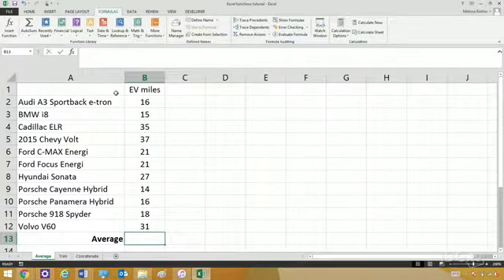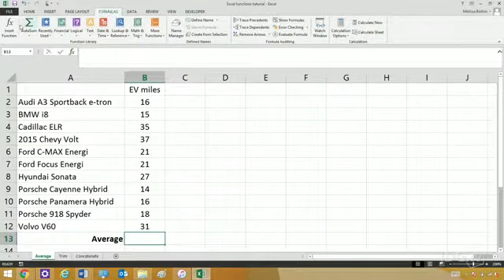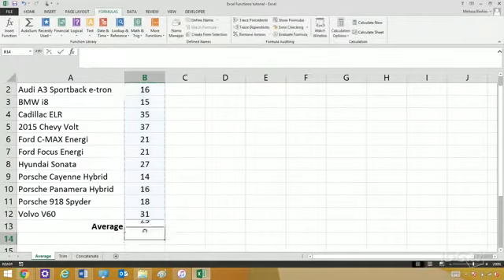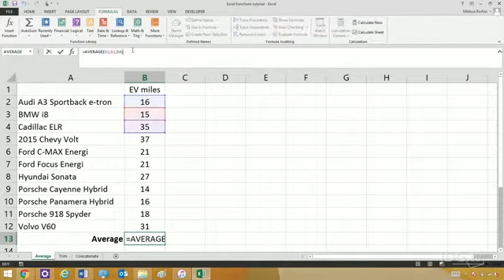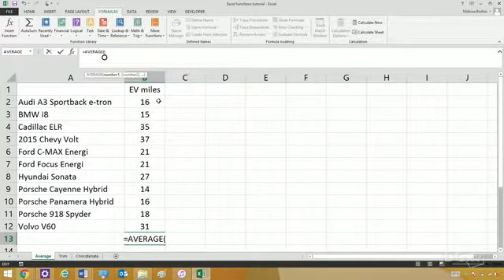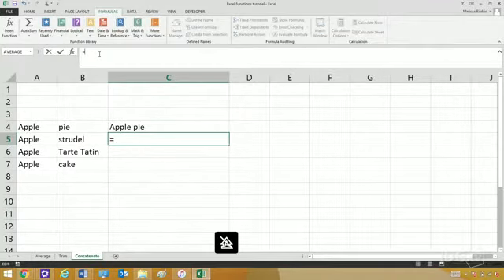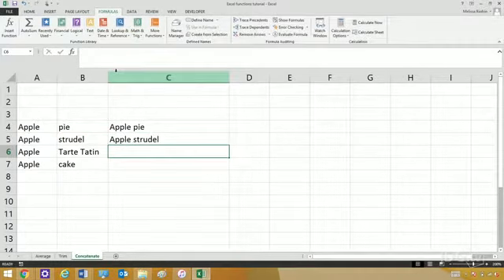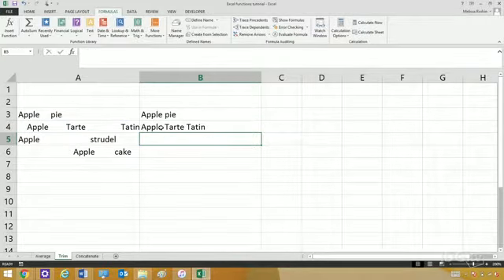EXCEL FORMULAS AND FUNCTIONS TUTORIAL: HOW TO UNLEASH YOUR NUMBER-CRUNCHING POWERS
Functions and formulas are Excel's reason for being. Learn the many ways you can set them up and start doing some serious math. Artificial Intelligence (AI)
Machine Learning
Blockchain Technology
Quantum Computing
5G Networks
Cloud Computing
Edge Computing
Autonomous Vehicles
Renewable Energy Tech
Web3 Development
AI-Powered Automation